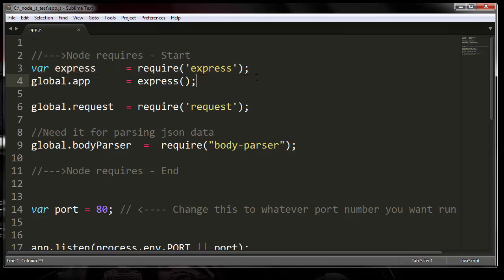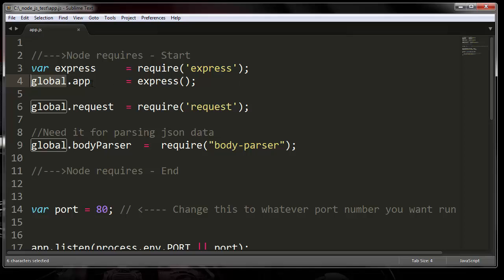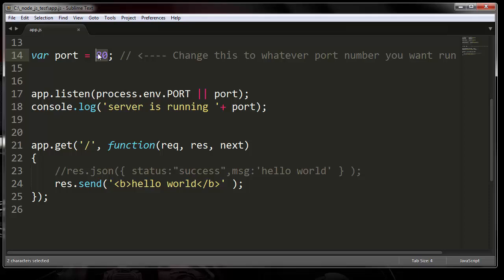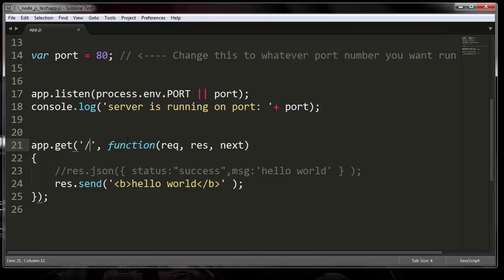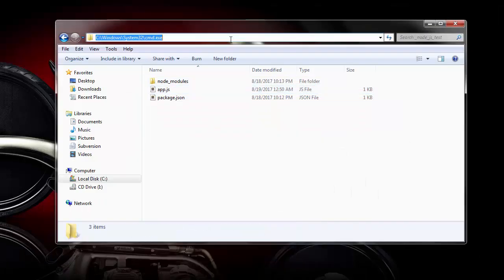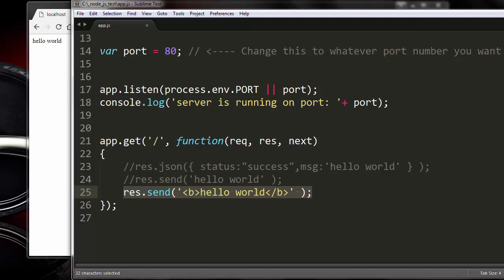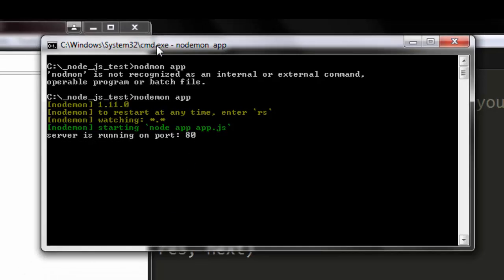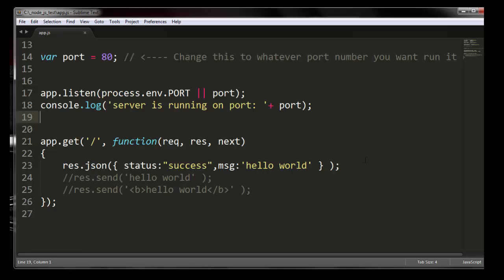how to create your first node js app in no time